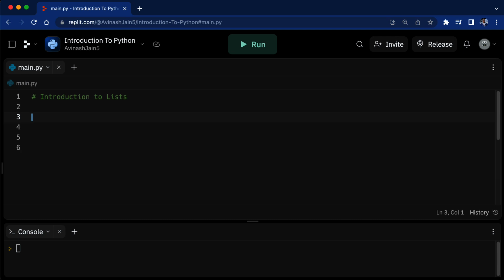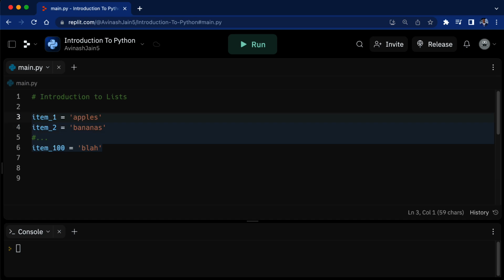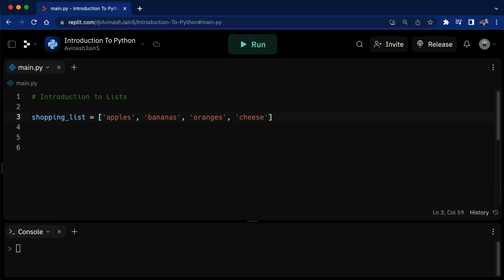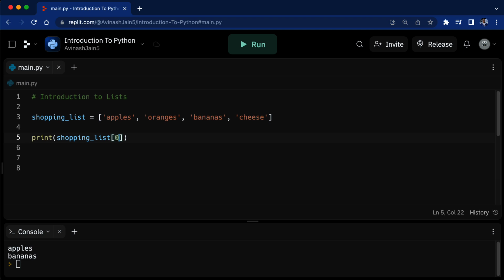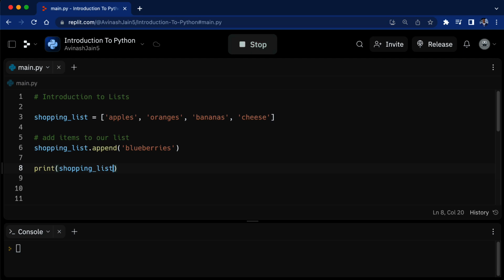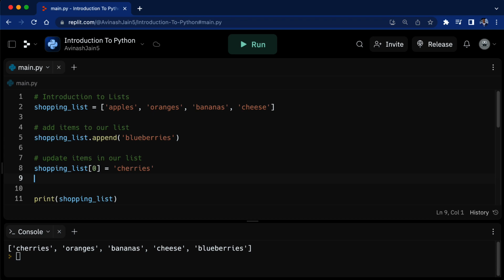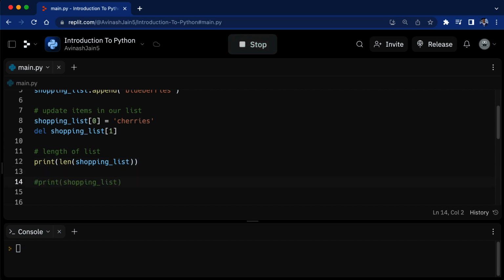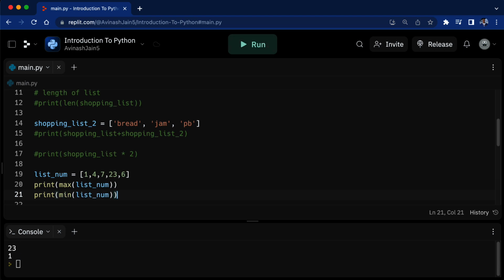Python Programming #5 - Introduction to Lists